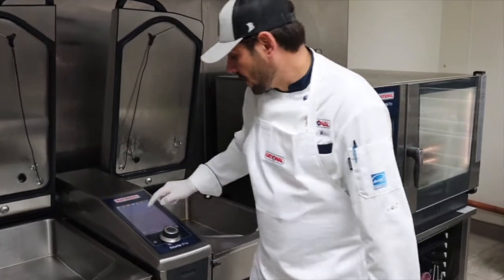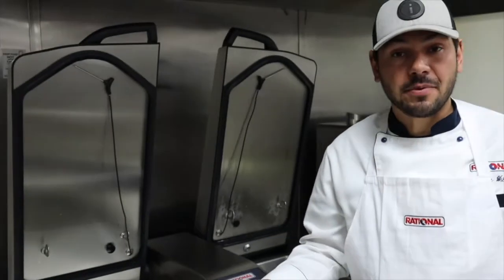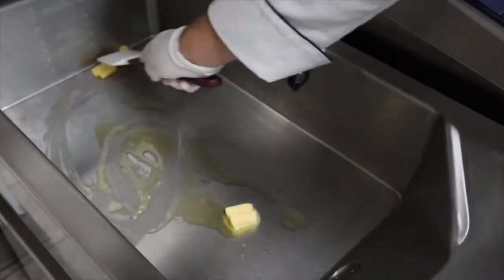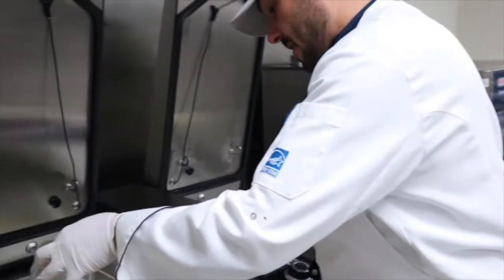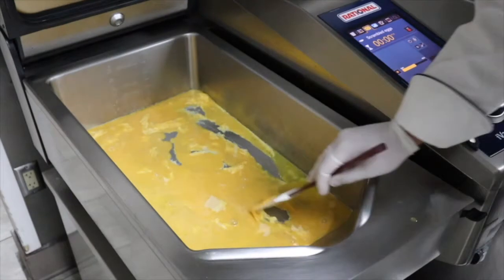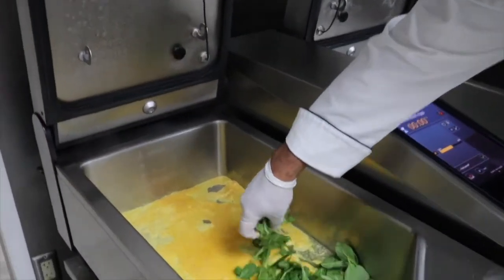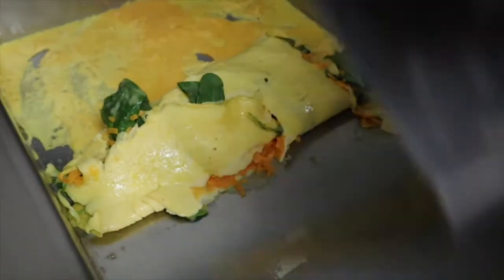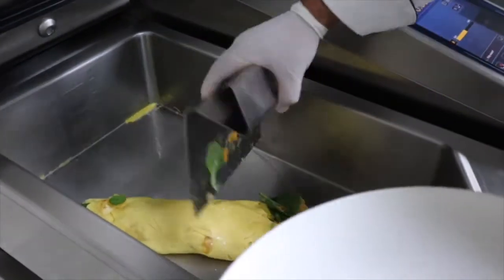iVario Pro 2s Does Eggs Perfectly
Have you ever made eggs in a tilt skillet or braising pan?  Call it a workout, and enjoy those toned arms.  The iVario family and particularly here the Pro 2S model handles food like a pro.  Shown here, we have entered into the world of eggs, glorious eggs.  See how this cooking path a.k.a. program does eggs perfectly with just a few stirs.  The iVario Pro has that amazing heat technology that applies the perfect amounts of heat across its grid of heat tiles perfectly creating amazing results.  Ready for the perfect textured, fluffy omelette or lets make it a scramble, you decide.